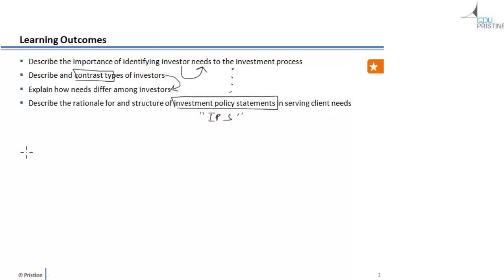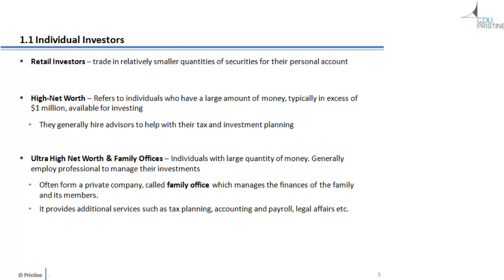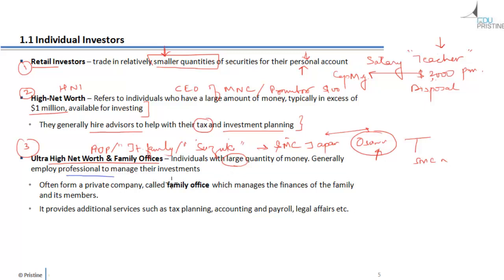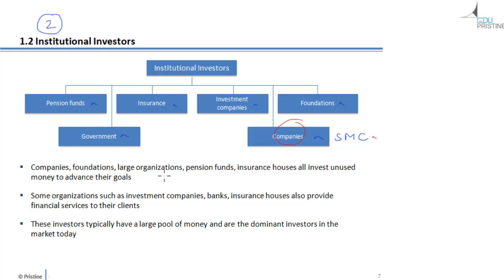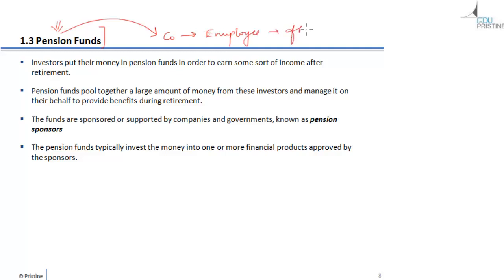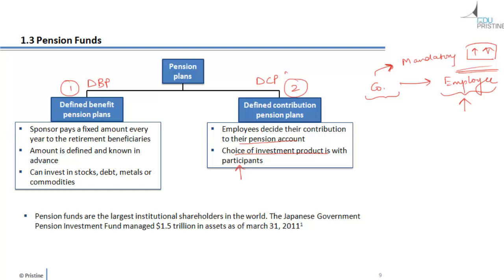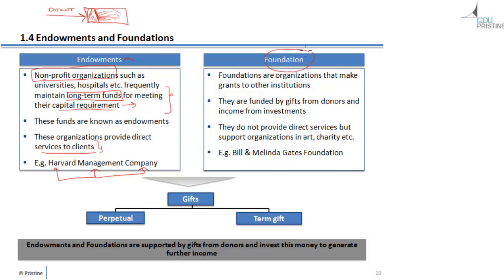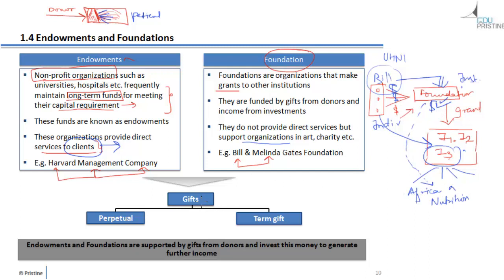Identifying Investor Needs - Finance For Non Finance Professionals